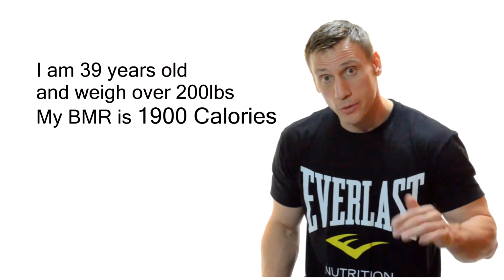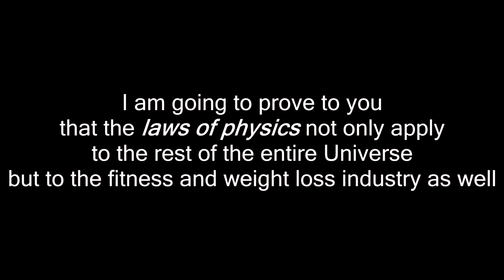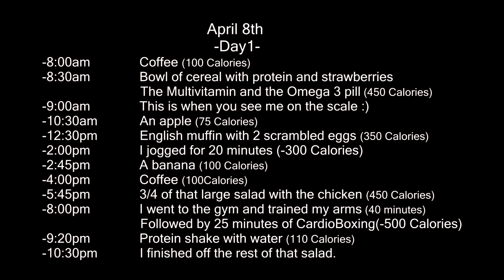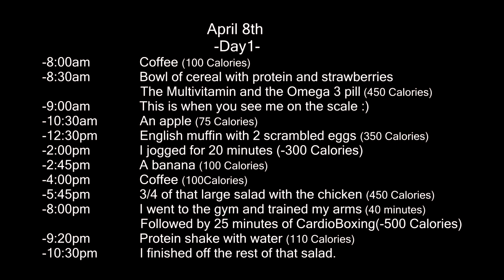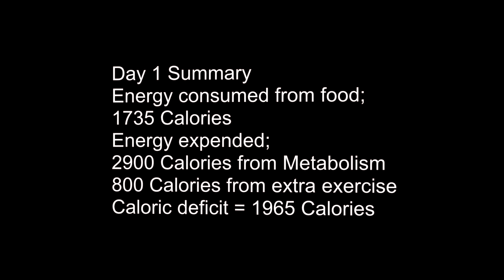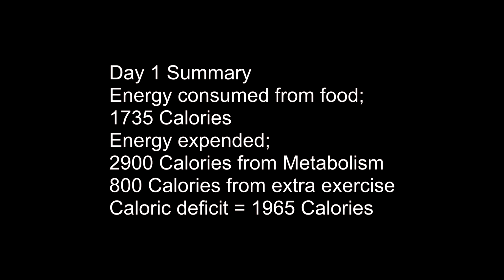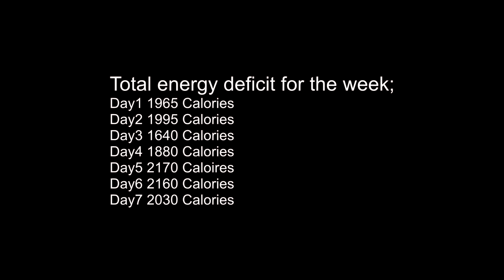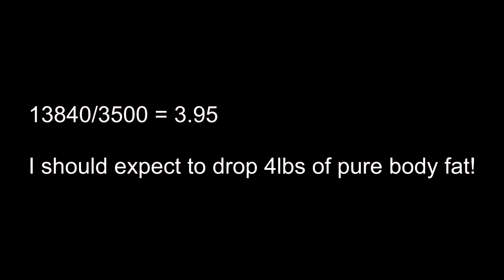The Truth About Weight Loss - Part 3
In this 4 part video "the truth about weight loss" Everlast Nutrition trainer Mike Gales will aim to lose at least 15 pounds in a week to show you exactly what all diets have in common and the truth behind losing weight.